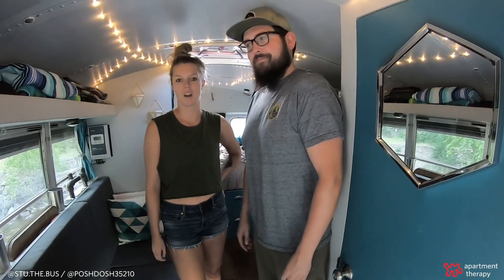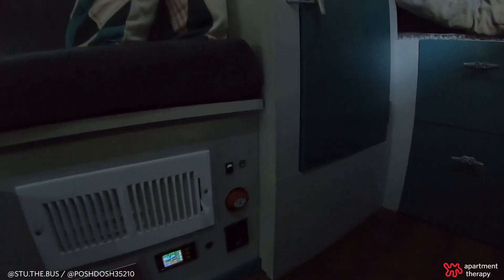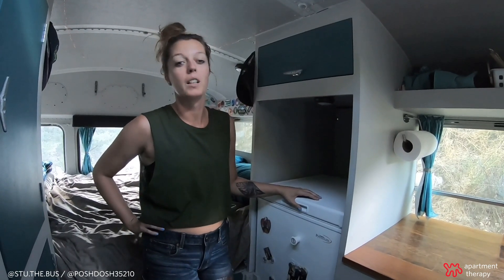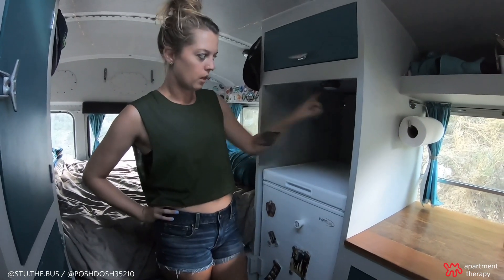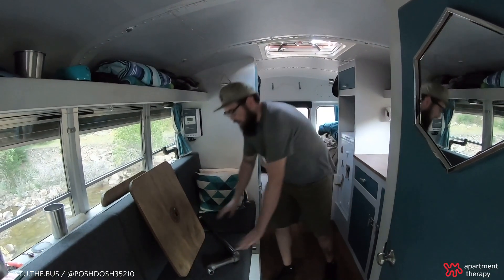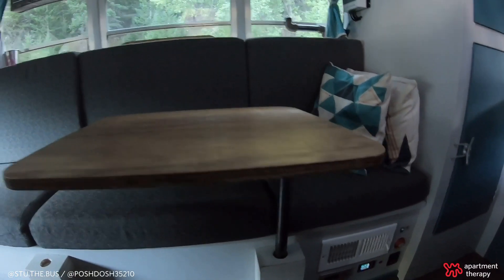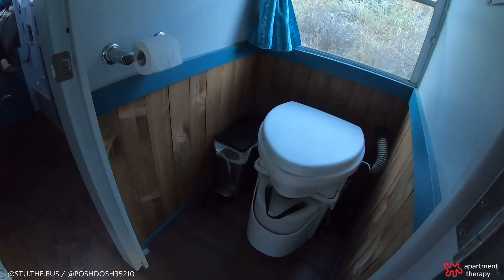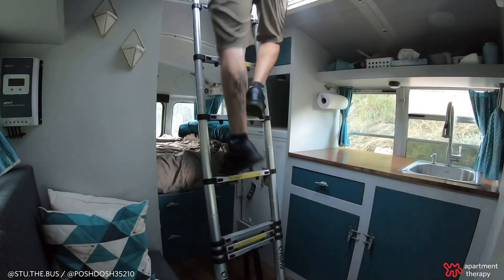A 100-Square-Foot Mini School Bus | Tiny Tours | Apartment Therapy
According to Cat and her boyfriend Aaron, this 22-foot-long bus was all yellow on the outside, had all the seats inside, and even still had its wheelchair lift when they bought if off of Craigslist for about $6000. It would need a lot of work to become their home on wheels, but the couple was up for the challenge.

See full post with more tips, links, and resources on the Apartment Therapy